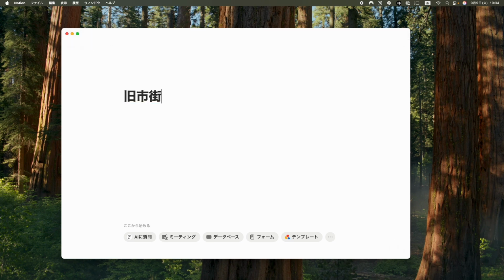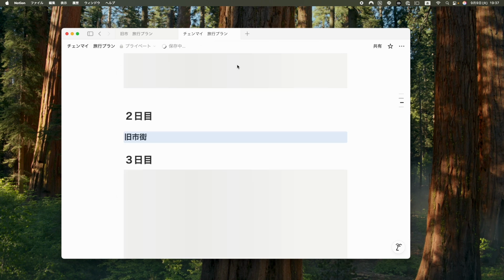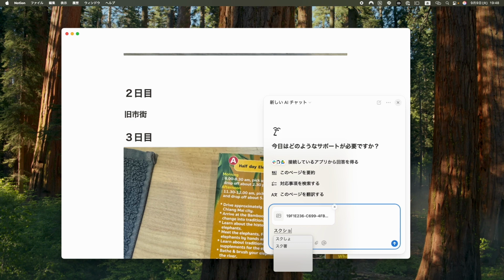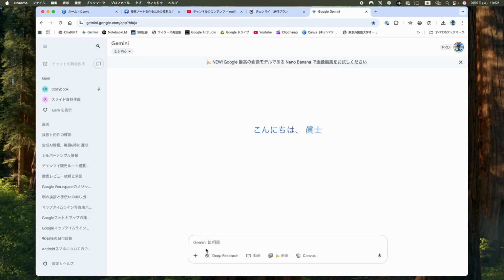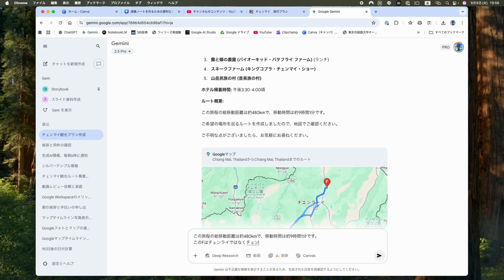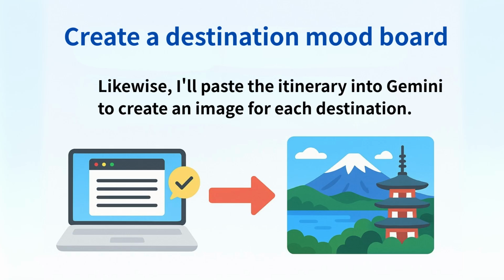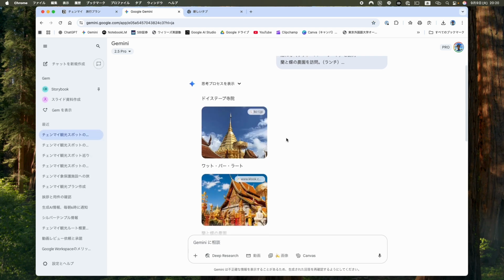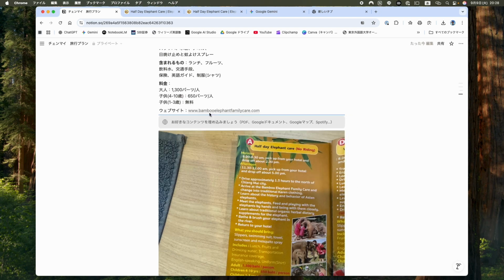PLAN YOUR TRIP WITH NOTION! THE ULTIMATE ALL-IN-ONE TEMPLATE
Here's a guide on how to create a travel plan using Notion.

We'll show you how to digitize and organize a brochure, use Gemini to generate maps and destination images, and then add information from official websites and YouTube videos to complete your easy-to-understand travel plan!

✅ What you can do with Notion:
Create an itinerary
Manage a packing list
Embed maps and photos
Use video links for clearer information
Why not use Notion to create your very own travel guide?